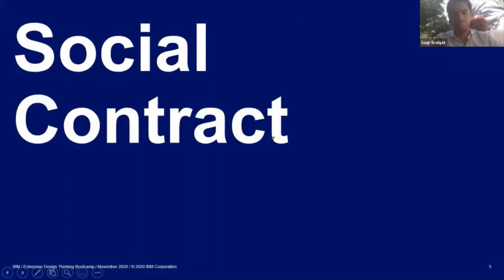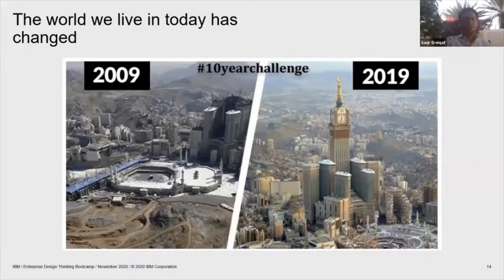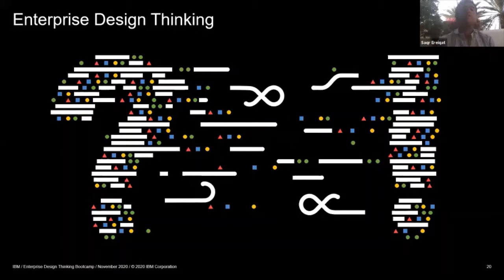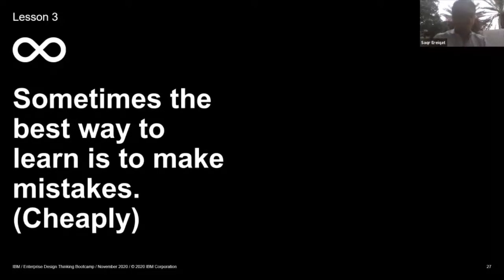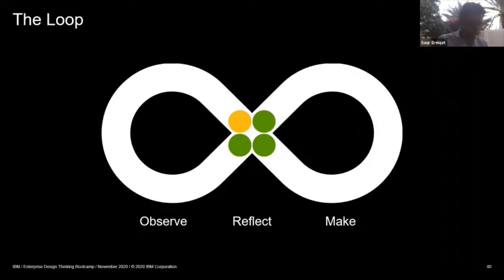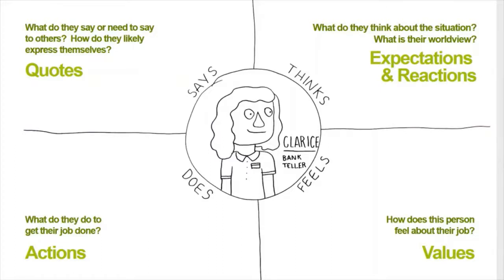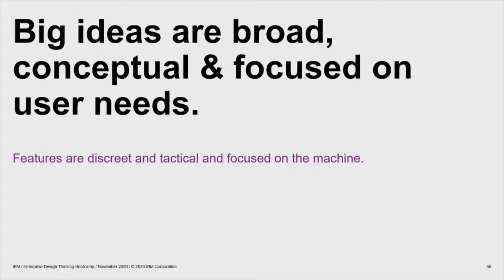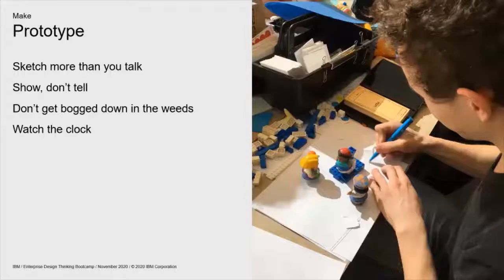Design Thinking Workshop with Saqr Ereiqat from IBM